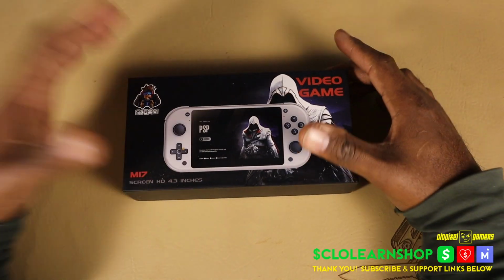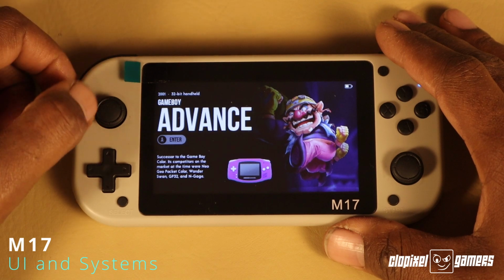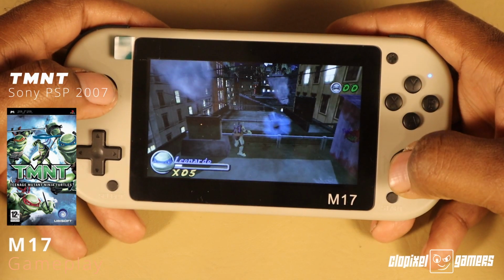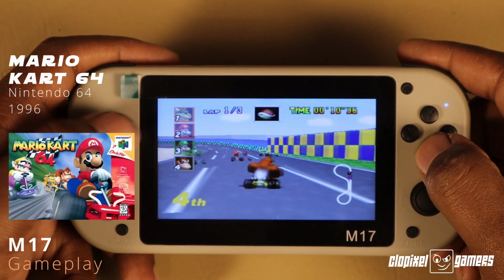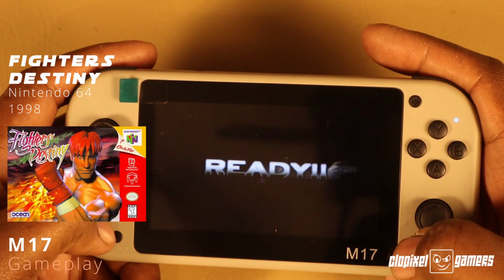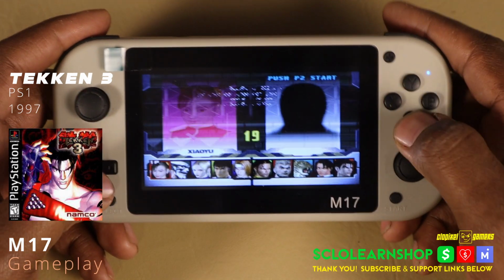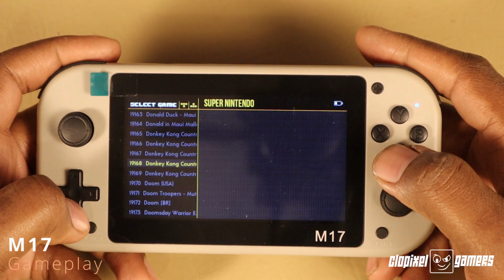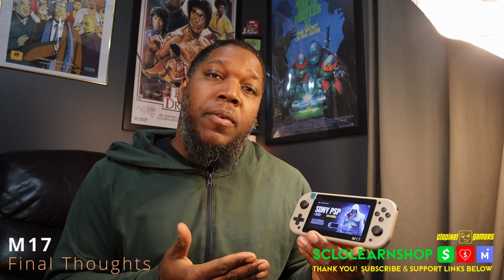BOYHOM M17 A large Screen Budget handheld! Modding Candidate, Looks Like a Switch! Lets Review!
Get the M17 Here:
Ali Express:

Description
Today we are Reviewing the M17.. Caught my attention because of the Price.  lets see if its any good.

00:00 - Intro
00:57 - Specs
01:10 - Unboxing
01:40 - Layout
02:58 - Software / UI
04:20 - Features
05:45 - Gameplay PSP
11:26 - Gameplay Nintendo 64
17:30 - Gameplay Playstation 1
23:00 - Gameplay Super Nintendo
26:04 - Gameplay Mame / Arcade
28:00 - Final Thoughts

Game Stop Deals:
Coming Soon!

About CLO Design and Education:
This is a channel about one of my favorite hobbies...Gaming!

Terms
CLOPIXEL Gamers is intended to be a gaming channel based in opinions, reviews, and gaming history.  CLOPIXEL Gamers has no intentions on bias on products.  Responsibility solely lies on the purchaser of the products/games that may be reviewed on this channel.  The products/games reviews on this channel are to serve solely for awareness and informational purposes with opinionated highlights.  Any Decisions made to purchase any product or game reviewed on this channel is the full decision and responsibility of the buyer, and any information received on this channel.  Any margins of error based on information can be considered menial and not grounds to leverage any argument, comment, reply or actions.  This channel is intended for entertainment, information and education purposes only.

These terms are here as information for the viewers.
All works of CLO Education TV and CLOLEARNSHOP and CLO Pixel Gamers are original graphics and works and are protected under copyright laws.

CLO Pixel Gamers is intended to be a gaming and review channel,
Provided by Youtube:
None